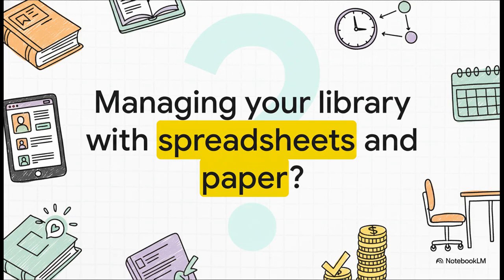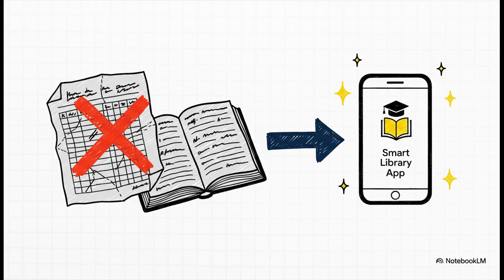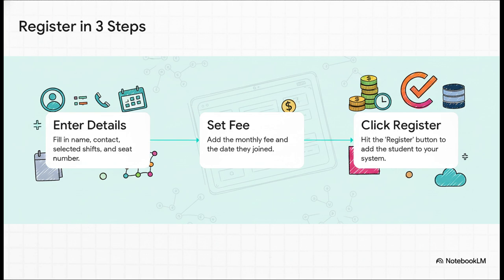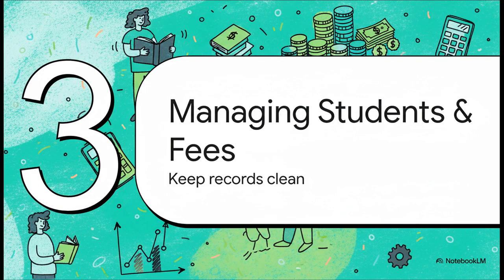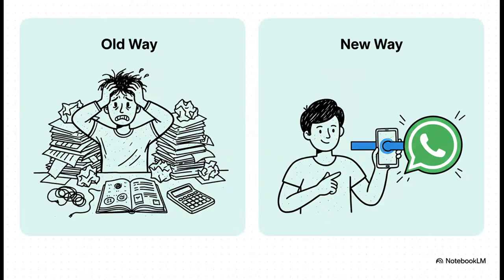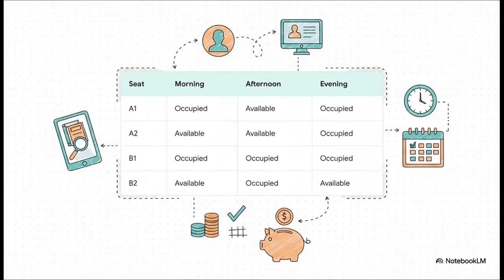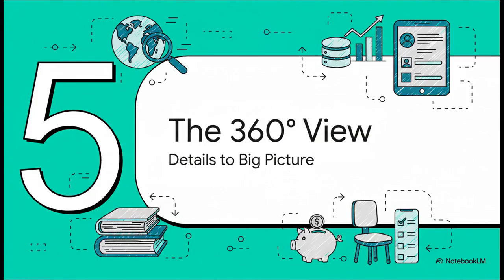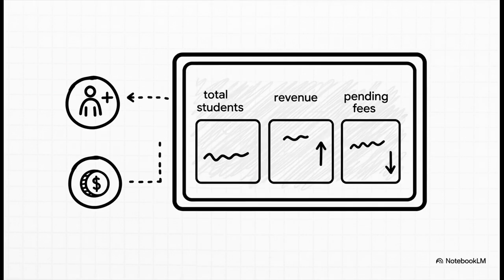Smart Library App Overview in English